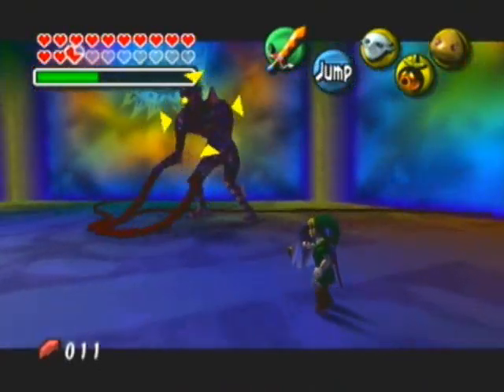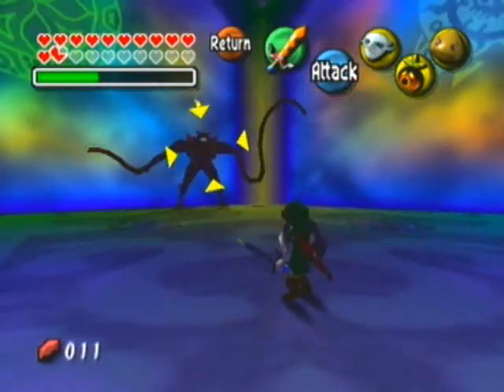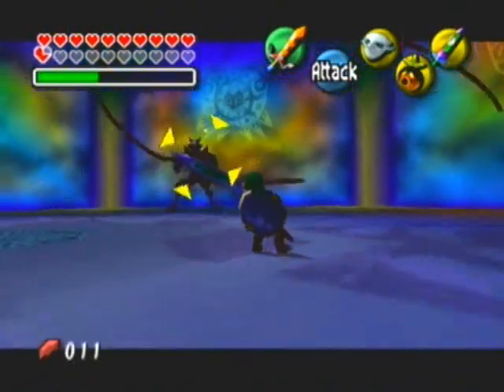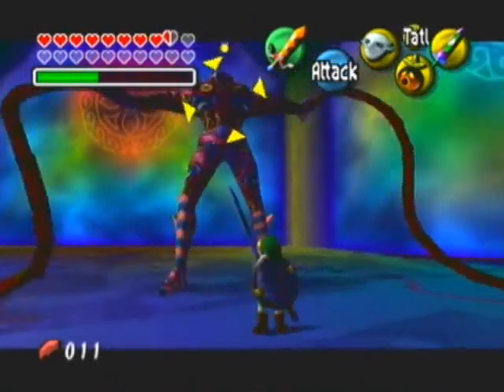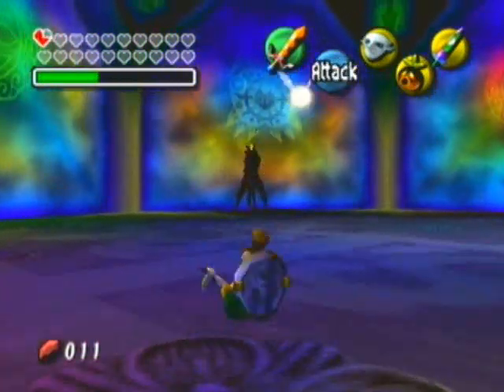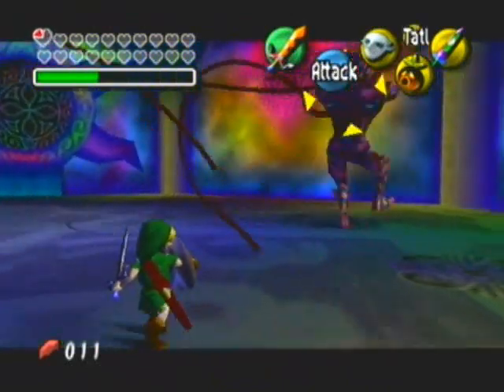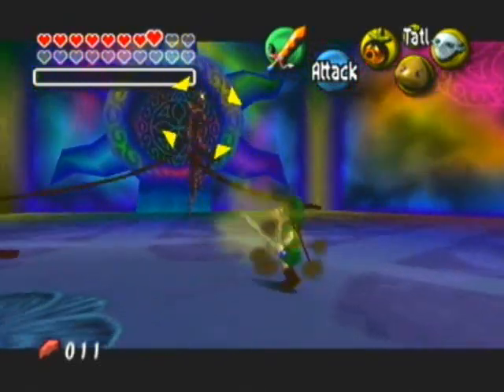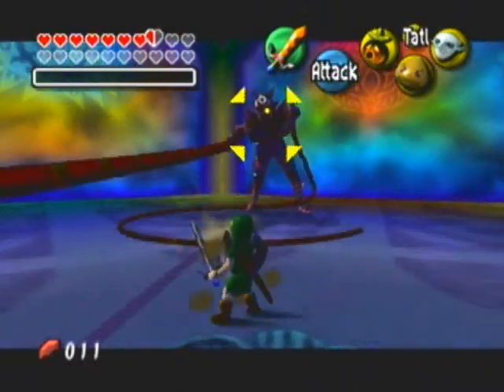Let's Play The Legend of Zelda Majora's Mask: Bonus 3 | Majora's Last Stand Pt.2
Now here's the real stumbling block of this fight; I fought Majora's Wrath totally crappily but pulled through in the end. Jeez this took forever though!

And with this video Majora's Mask officially comes to a close. It's been one helluva ride and I'll miss it dearly, thank you all for making it so special. Hope you guys stick around and enjoy any other crap I decide to do!

Majora's Mask copyright Nintendo 2000, 2011
N64 copyright Nintendo 1996, 2000, 2011